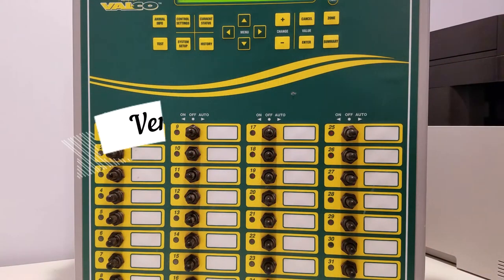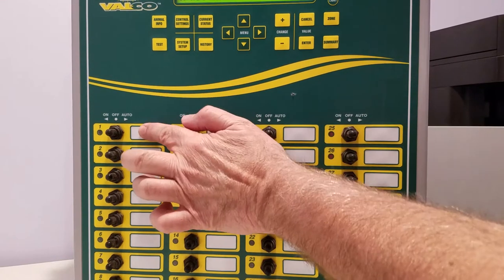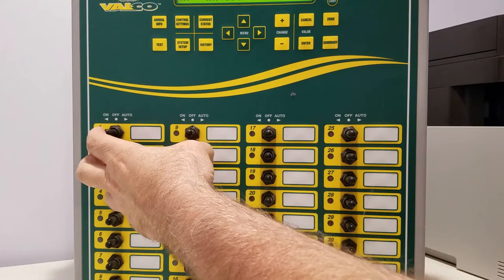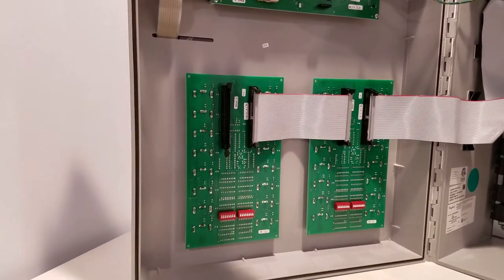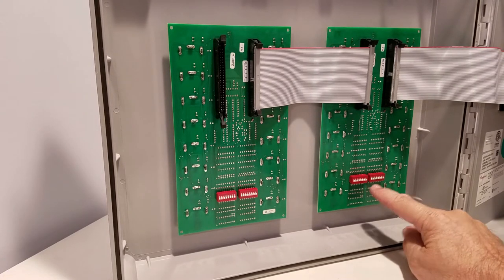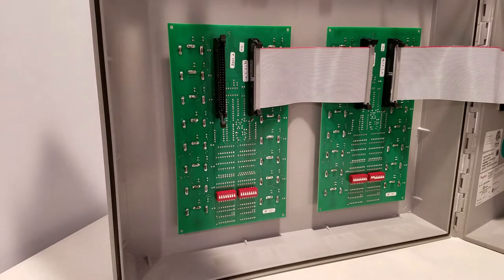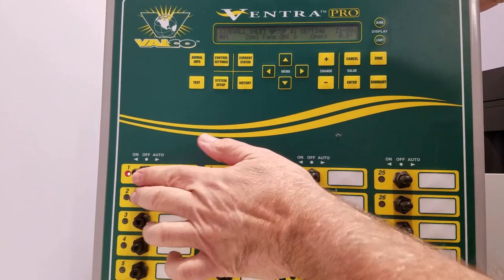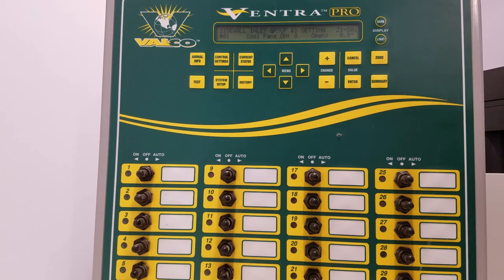Ventra Pro - Interlock Dip switches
Explanation of interlocking open and close devices.  Show toggle switch board DIP switches locations and channel numbering.